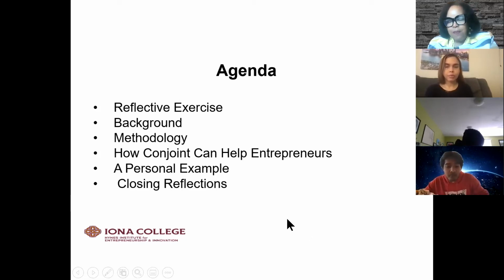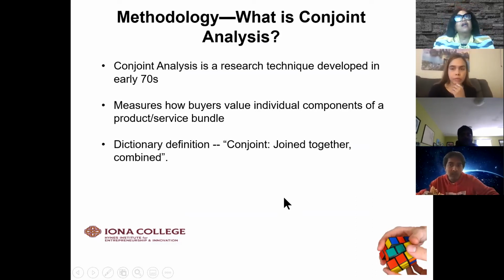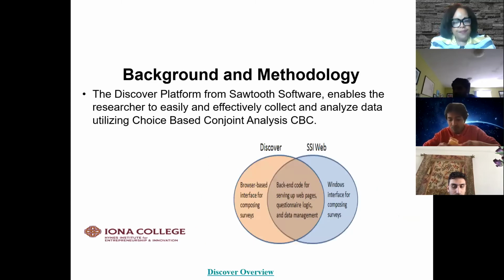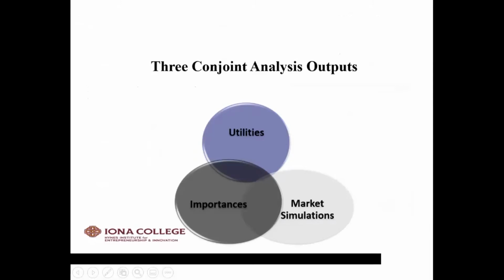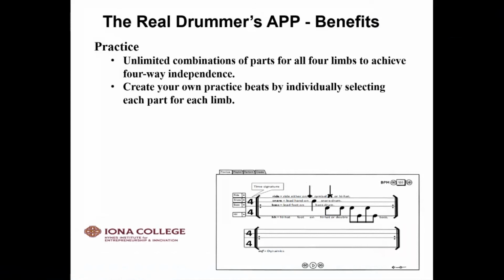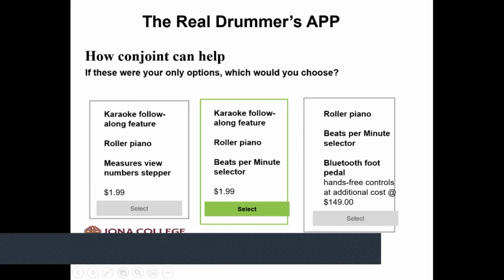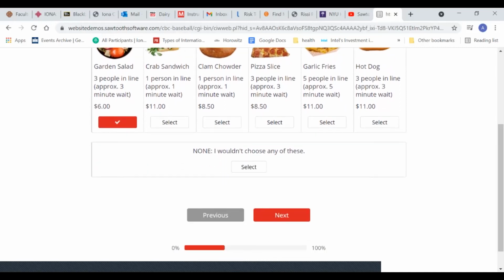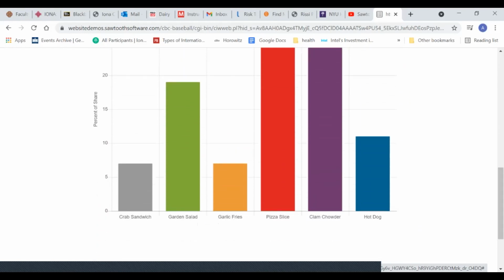The Tools Behind Billion Dollar Brands w/ Dr. Alison Munsch, LaPenta School of Business (Part 1)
Learn about these tools and how they connect to your own pursuits. This tools workshop is for any student wishing to dive into gaining detailed insights into what they are passionate about within their desired industries using current technology driven tools.